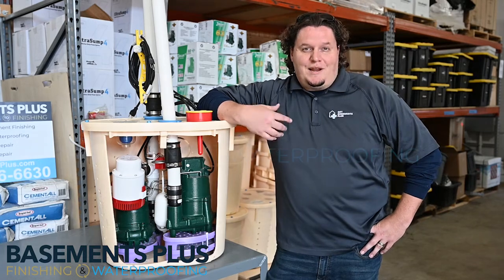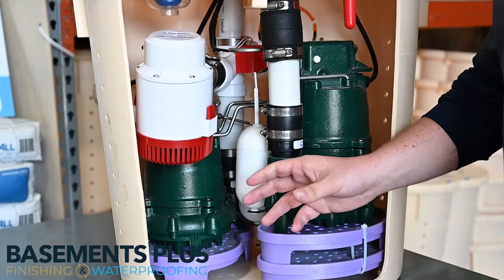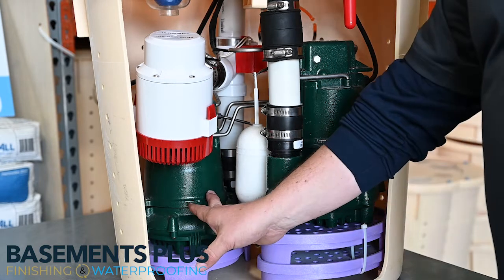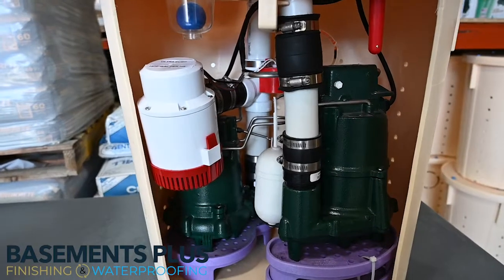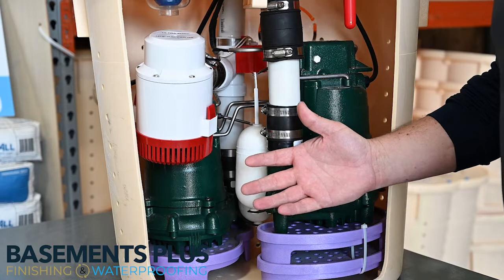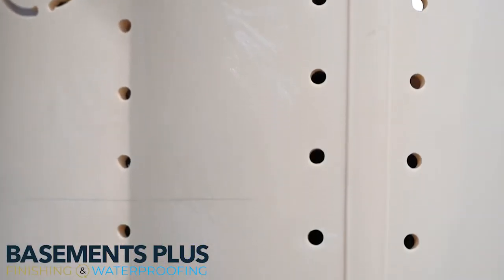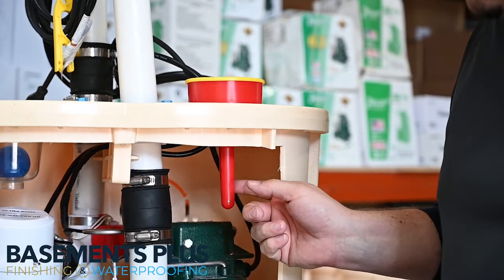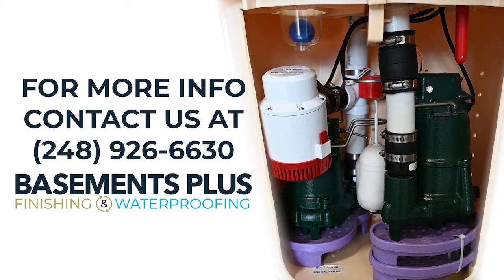Triple Safe Sump Pump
Our Triple Safe Sump Pump provides you with peace of mind when it comes to protecting your home from water. Not only does it come equipped with your 1/3 Horsepower main pump, but it includes a 1/2 Horsepower back up for when the rain becomes overwhelming. And, just in case the power were to go out the Ultra Sump is on a battery back up with enough power to pump out a pool.